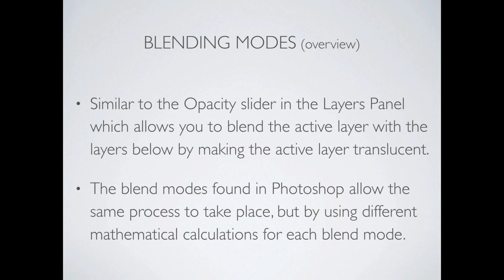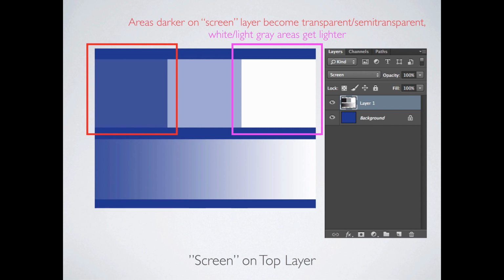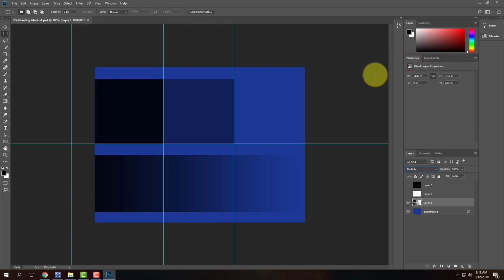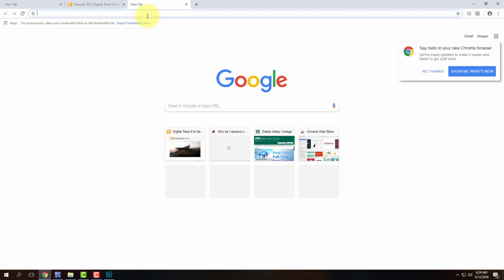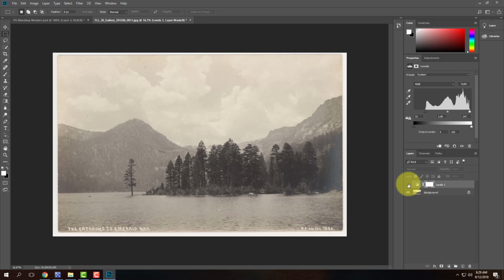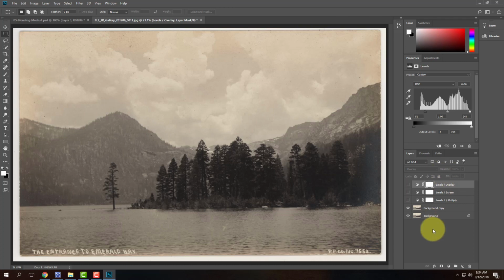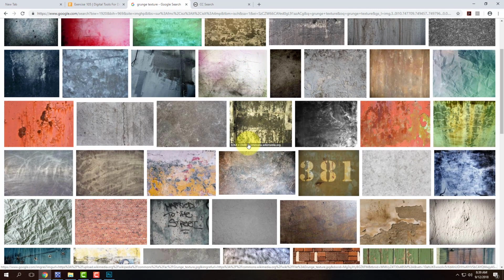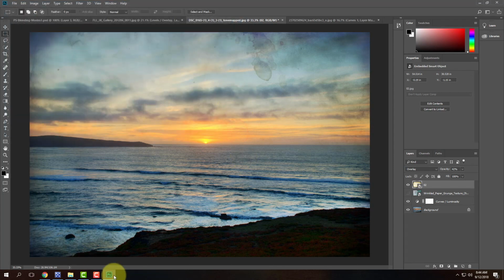Lecture 105 - Blending Modes in Photoshop (Fall 2018)